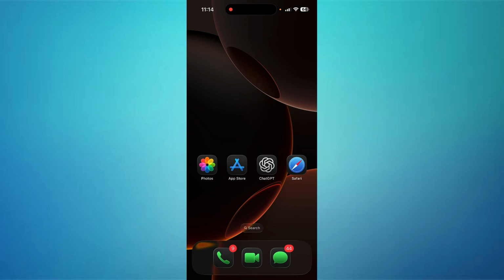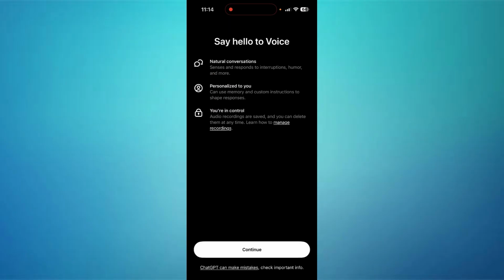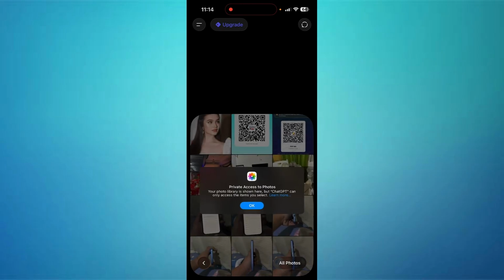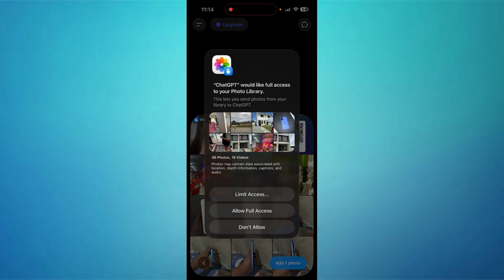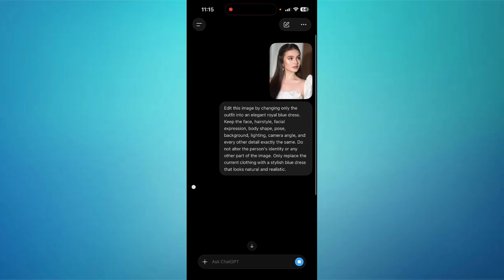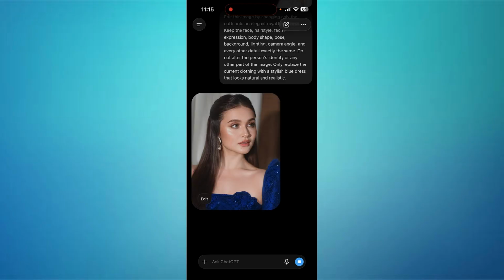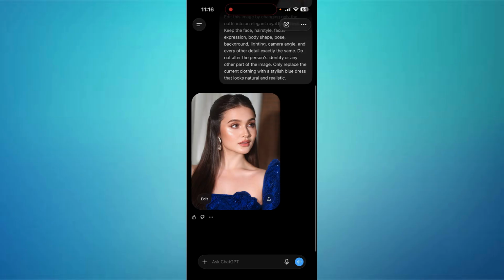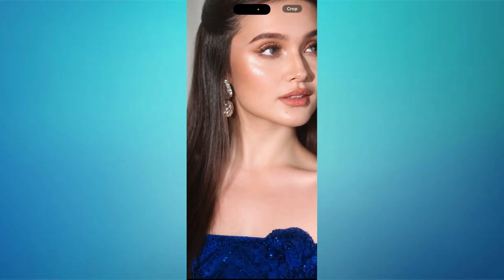How To Upload Images To Chatgpt App On Your Phone